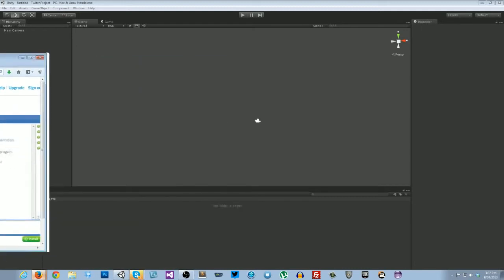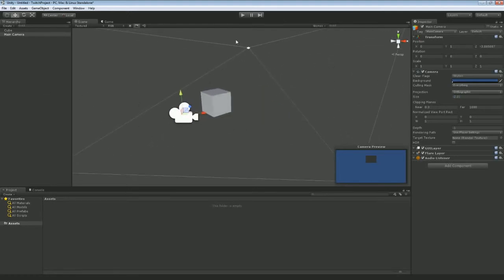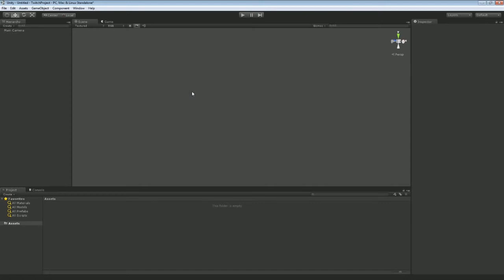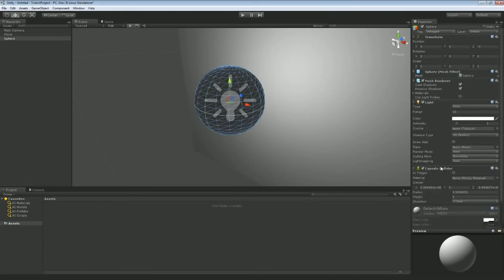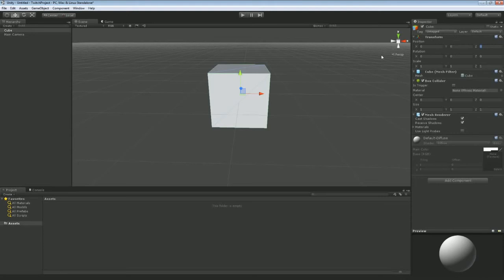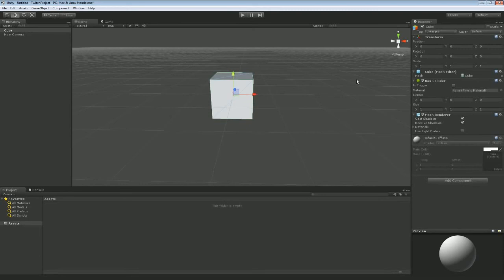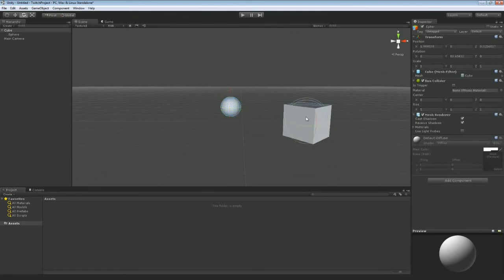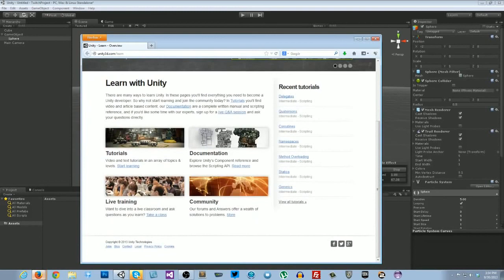Unity3D Tutorial Part 2: GAME OBJECT - Make Game Unity 3D - Full HD [Youtube]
Unity3D Tutorial Part 2: Game Object in Unity 3D
In this video we cover coordinate systems, game objects, components, transformations, and nesting in Unity 3D.